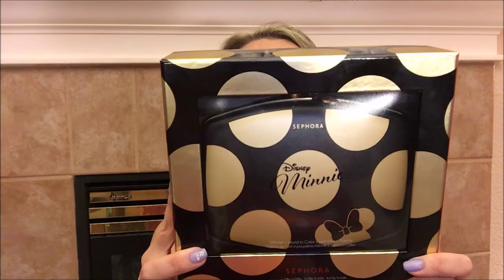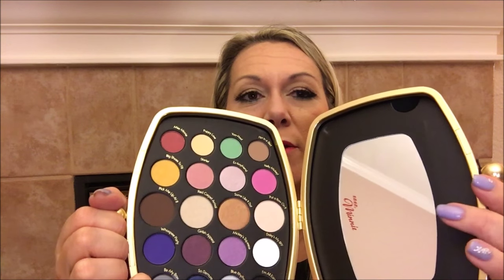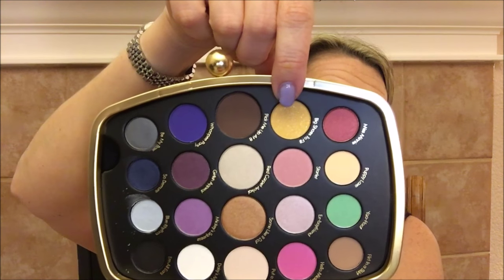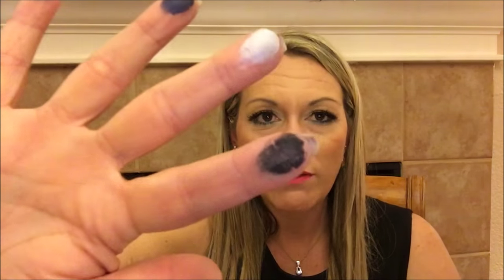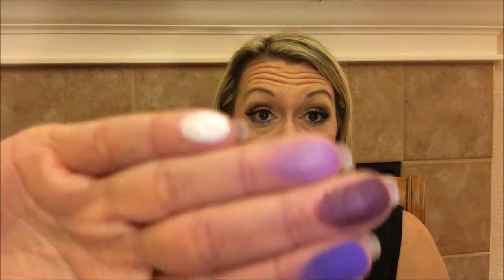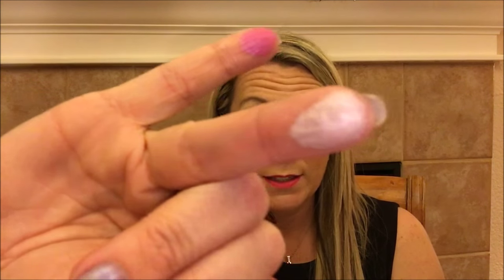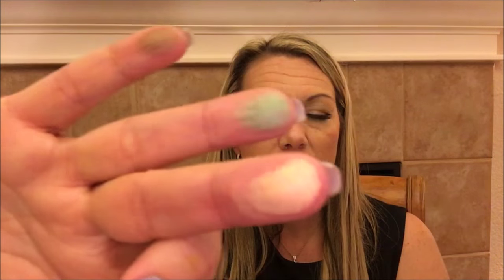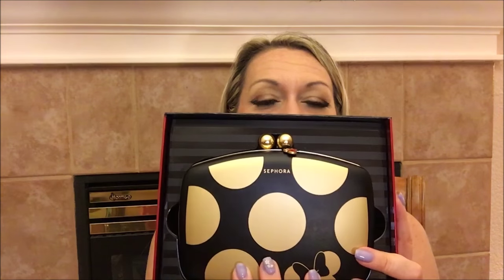*****NEW Sephora Limited Edition Release******* Disney Minnie World of Color Eye Shadow Palette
Products Mentioned:

-Disney Minnie World of Color Eye Shadow Palette $45- Sephora stores (Sephora inside JC Penny also) and Sephora.com
This is a Limited Edition and will go FAST! You need this palette in your life!!! It’s PERFECT
Other items (not purchased….yet)

-Disney Minnie Beauty: Minnie-ature Cream Lip Stain Set $26- Great colors and formula
-Disney Minnie Beauty: Brush Up on Glamour $58- Holder is cute, but brushes are just OK
-Disney Minnie Beauty: Minnie’s Black & White Felt Eyeliner Duo $20- GREAT might need to add this to my collection
-Disney Minnie Beauty: Perfect Red Lipstick $15 Great price for lipstick, super cute Minnie embossed on the stick. Perfect red for any skin tone.
-Disney Minnie Beauty: Reflection of Minnie Compact Mirror $26- Super Cute
-Disney Minnie Beauty: Minnie’s Inner Glow Luminizing Blush $22- Just OK, would look great on tan or darker complexion not too much pigmentation and the texture is rather grainy (if that’s a word) it’s not finely milled.
-Disney Minnie Beauty: Minnie’s Aren’t You Gorgeous Handheld mirror $54 (I didn’t see this at my store.)

If you are not close to a Sephora location, order on line and make sure you use EBATES, get cash back on the items you buy.  Usually Sephora is 4% cash back, but from time to time, they will double it to 8%...Use the below link to sign up and start earning money to support your addiction.
-Get cash back on things you purchase anyway EBATES, use the below link for direct access to EBATES:

I just started my YouTube channel, I have a passion for makeup and beauty items.  Makeup is my hobby, and other than seeing my babies faces in the morning and before bed, getting ready in the morning is my favorite part of the day.  I have a blank canvas 365 days a year to create whatever look I want.  I am excited to share what I know with you and hopefully learn more along the way.  I will be 40 this year, so looking and feeling my best is important.  I promise to give my honest opinion on all the products I use, and listen to you if you have requests or feedback.  I want to make this a positive experience for everyone.  I will try and upload as often as I can, however, I work full time, have a family, and will graduate in December with a Bachelor’s of Science Degree.  In the last weeks, after I have finished my homework, I have found myself staying awake until 1 or 2 in the morning to work on YouTube.  At this point, I am ALL in and can’t wait to keep filming and be inspired and inspire others.

If you have purchased any items in this collection, please comment tell me what you got & let me know how you liked them, if you have a channel, do a video and let me know. We can exchange sub’s and help each other out.